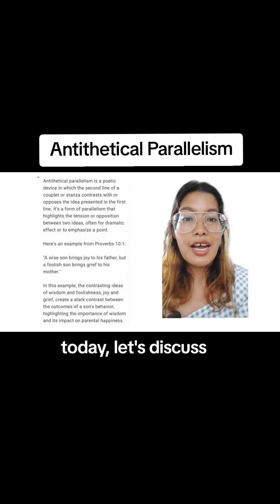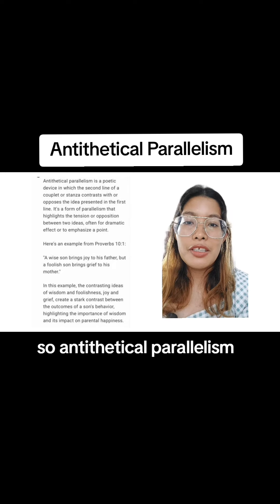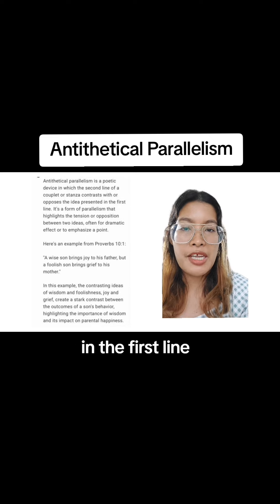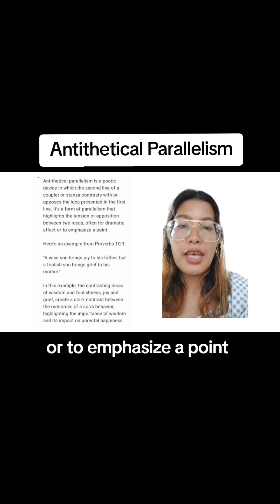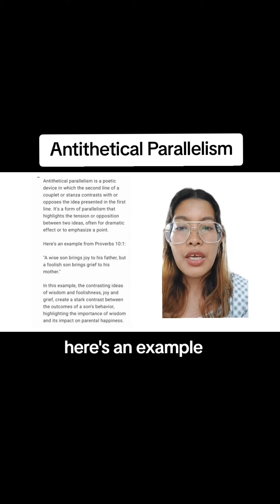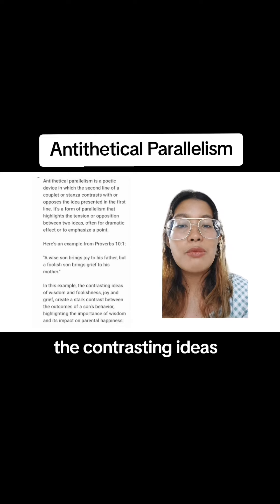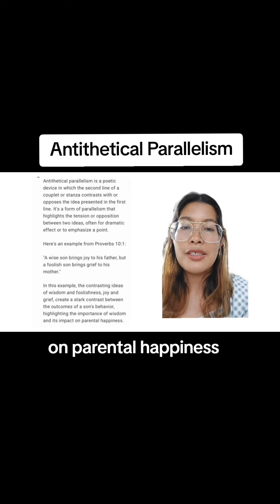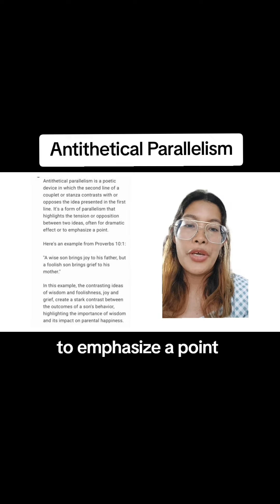Lesson #150 : Antithetical Parallelism